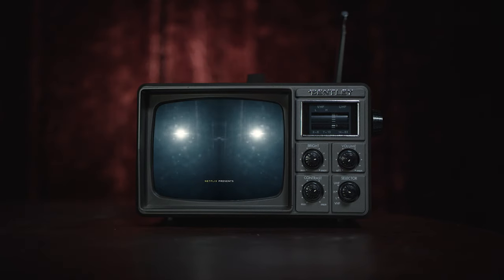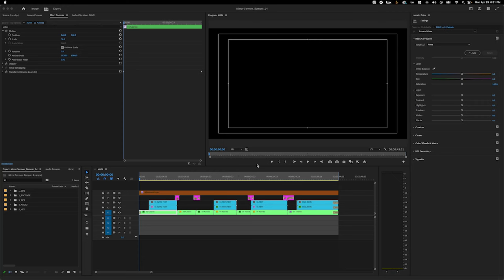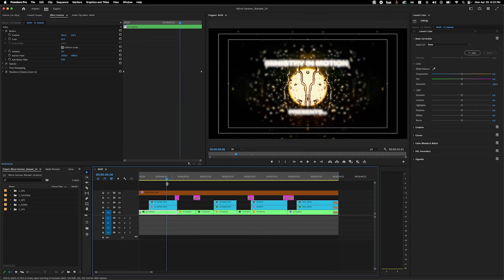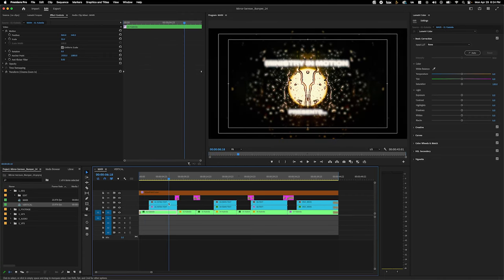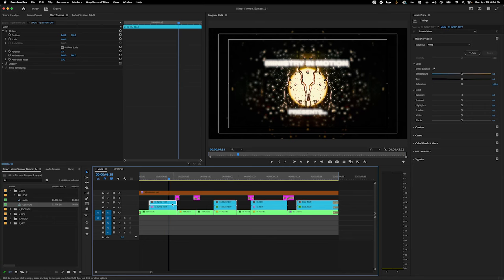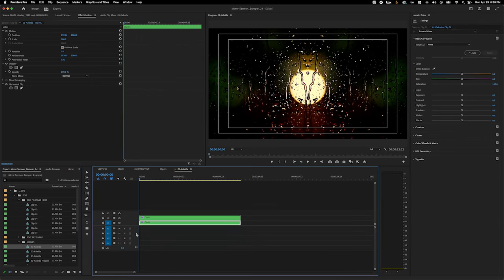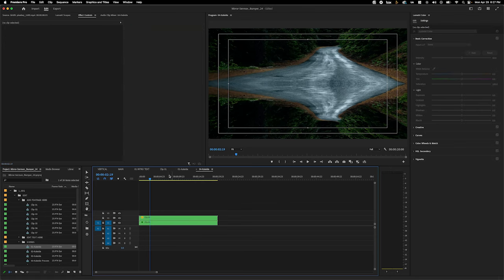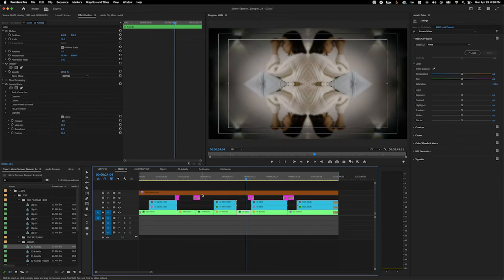How I made my own "Dark" style Title Sequence (Template Walkthrough)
Ever wanted to make your own mirrored video title sequence like Netflix's "Dark"? Well, I've got you covered!

This is my walkthrough for an easy-to-use template available on my Gumroad store

The store item is a re-upload of an old project, so if I've forgotten the details, please comment, and I'll help you troubleshoot any questions you have.

00:00 Introduction
00:36 Inspiration
01:15 Original version
02:00 Walkthrough - Footage
04:02 Walkthrough - Transitions
05:05 Walkthrough - Modular Scenes
06:33 Outro